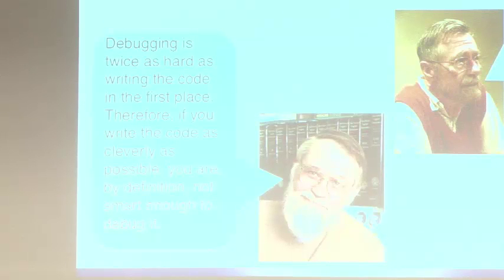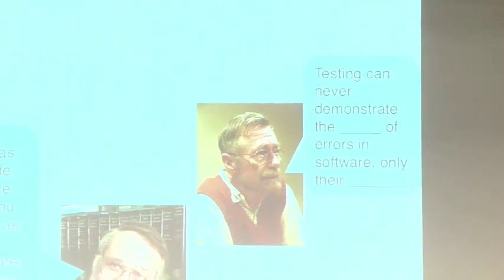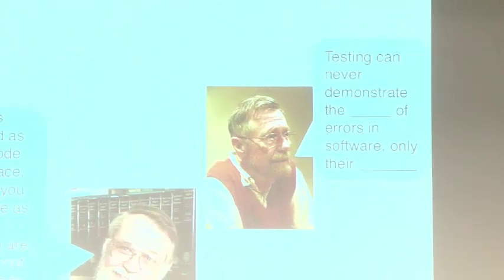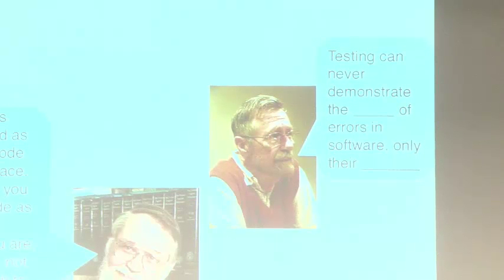Intro RSpec 2 16 16